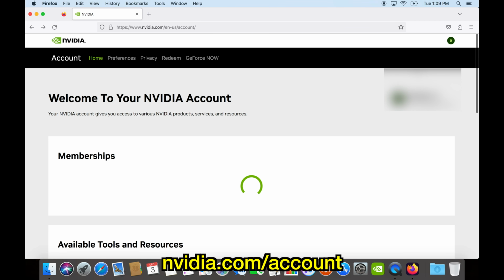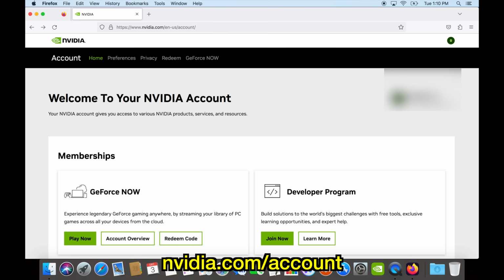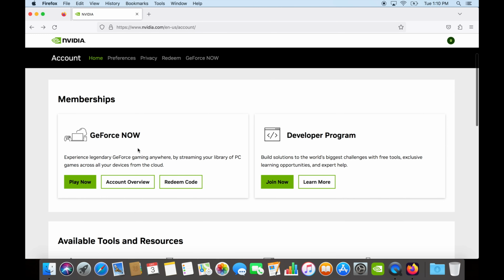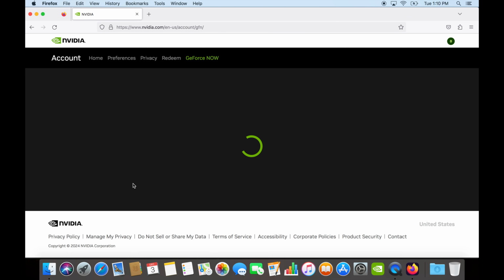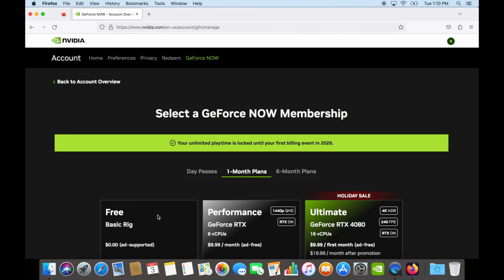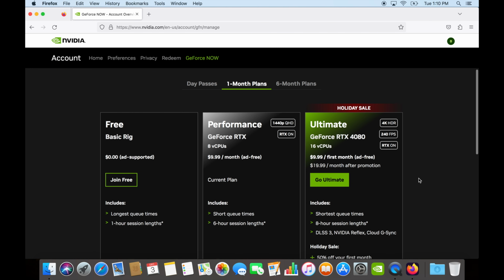How-to Cancel Premium NVIDIA GeForce NOW Membership & What Happens When I Cancel?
This video will show you how to end your NVIDIA GeForce NOW premium subscription (Performance & Ultimate membership). I will also show you what happens after you cancel your membership and show you whether you get to keep your premium membership until the end of the billing period or if it ends immediately (answer: yes, you get to keep your GeForce NOW premium membership until the end of the billing cycle even if you cancel before your subscription ends).